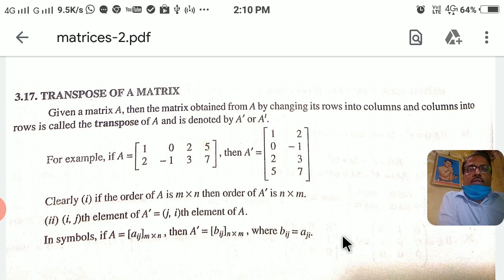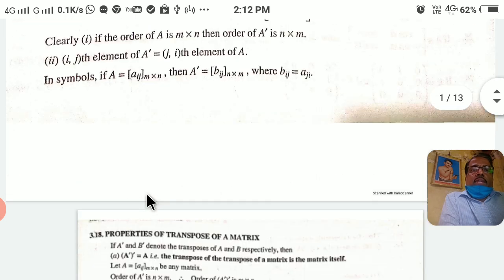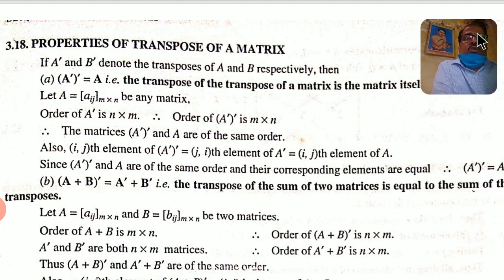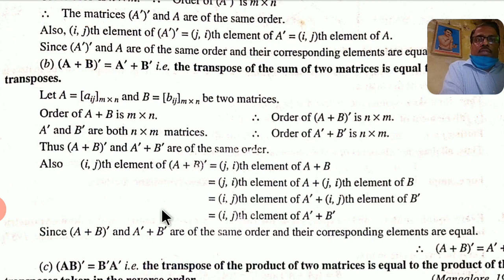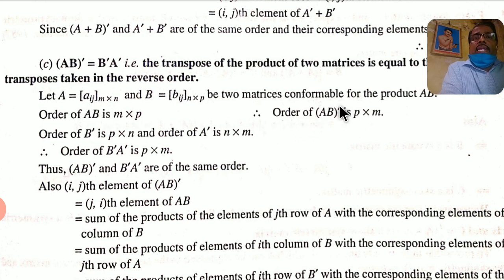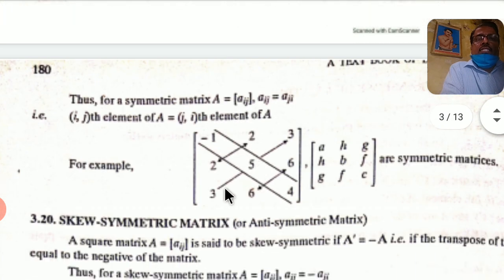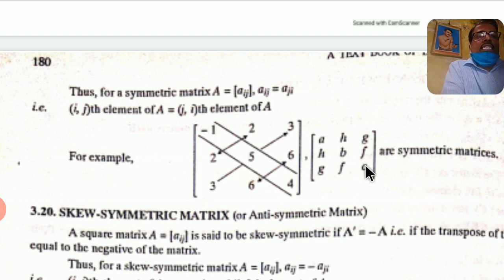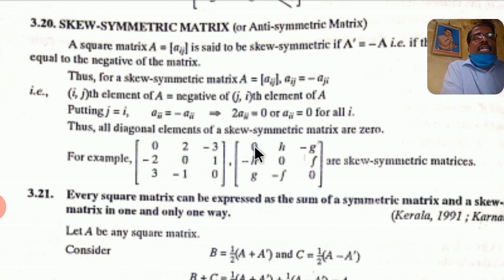Online class for Bsc I sem matrices